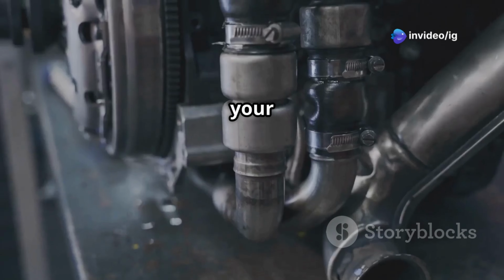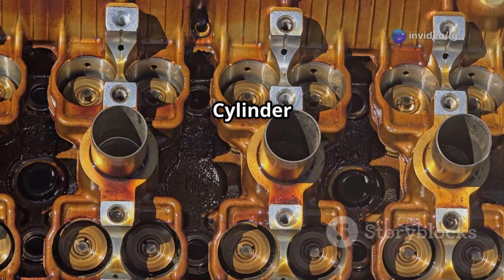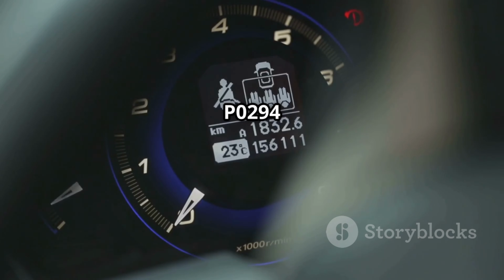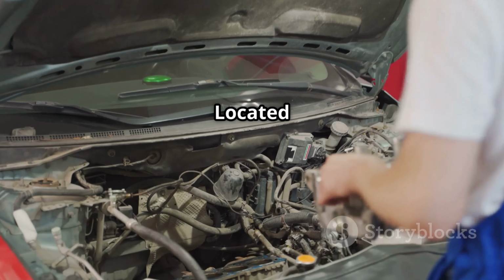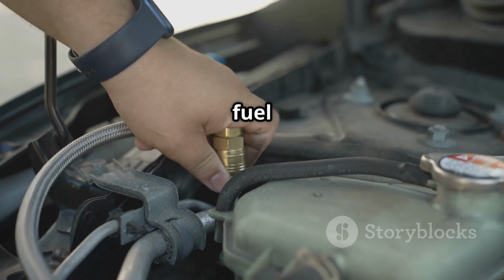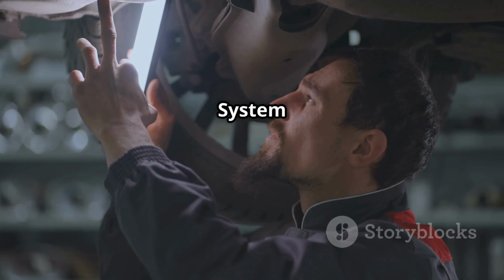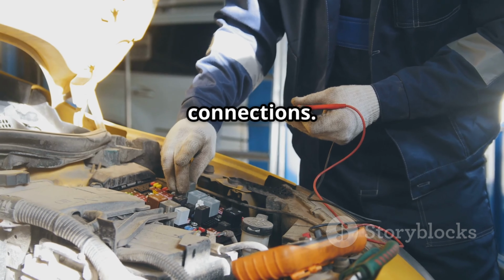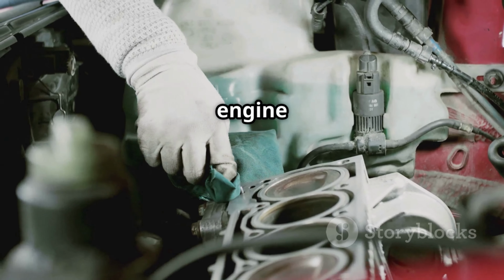P0294 | P0294 Cylinder 12 Injector Circuit Low | code p0294 | p0294 obd2 | dtc p0294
Hello friends welcome to the ig garage channel today I am telling you how to fix P0294 Cylinder 12 Injector Circuit Low so watch this video and learn how to fix it friends if you like this video then subscribe to the ig garage channel for more videos.

In this video, we’ll explain everything about OBD2 Code P0294 – from what it means to how to diagnose and fix it properly. Whether you're a DIYer or a pro mechanic, this guide will help you.

P0294 – Cylinder 12 Injector Circuit Low
This code means the voltage in the injector circuit for Cylinder 12 is lower than expected. This can cause the fuel injector to not open or deliver fuel properly, leading to misfires or poor engine performance.

p0294
code p0294
p0294 obd2
dtc p0294
p0294 kia
p0294 code
p0294 ford
p0294 honda
p0294 toyota
p0294 nissan
codigo p0294
p0294 hyundai
p0294 citroen
p0294 ssangyong
p0294 chevrolet
p0294 dodge
código p0294
código dtc p0294
"p0294
p0294"
p0294 obdii
dtc code p0294
p0294 generic
fail code p0294
p0294 generico
p0294 soluções
p0294 genérico
p0294 solutions
p0294 all brands
cod eroare p0294
cylinder injector circuit
cylinder 12
fuel injector cleaner
fuel injector
dirty injector
fuel injector issueshow to
bad injector
fuel injector problem
failed injector

🛑 Engine misfiring or rough idle

💥 Hesitation during acceleration

📉 Decreased fuel economy

🔊 Engine knocking or ticking noise

🔍 Possible Causes of P0294:
🔌 Faulty fuel injector (Cylinder 12)

⚡ Short to ground in injector wiring

🔧 Damaged or corroded injector connector

💣 Bad ECM/PCM injector driver

🛠️ Open or broken circuit

🔋 Weak voltage supply to the injector

📍 Where is Cylinder 12 Located?
Cylinder 12 is found only in V12 engines, typically in luxury vehicles such as the BMW 760Li, Mercedes S600, or similar. Refer to your engine’s firing order to locate Cylinder 12 precisely.

🛠️ How to Fix Code P0294:
🧠 Scan the ECU for related codes and freeze frame data

🔍 Visually inspect the injector wiring and connectors

🔁 Swap the injector with another to see if the fault follows

🔌 Use a multimeter to test voltage and resistance

🧰 Replace faulty injector or repair wiring

💻 Reprogram or replace the ECM if the injector driver is faulty

💰 Estimated Repair Cost (India):
Injector: ₹2,000–₹6,000

ECU Reprogram/Replace: ₹2,500–₹8,000

Diagnostic Charges: ₹1,000–₹2,500

🚨 Why It’s Important to Fix It:
Leaving this fault unresolved can cause catalytic converter damage, engine misfires, and excessive fuel consumption — leading to costly repairs down the line.

➡️ [P0292 – Cylinder 11 Injector Circuit High]
➡️ [P0293 – Cylinder 11 Contribution/Balance Fault]